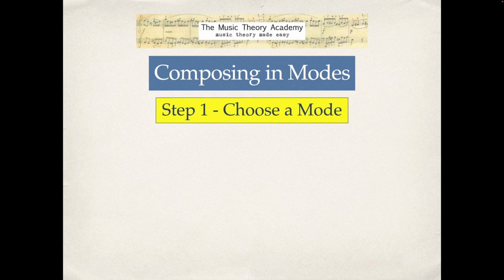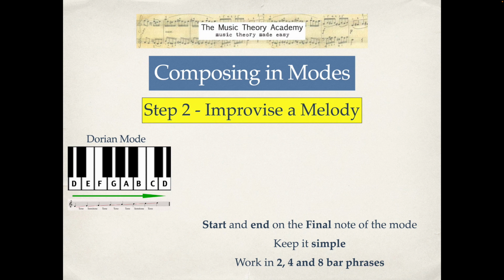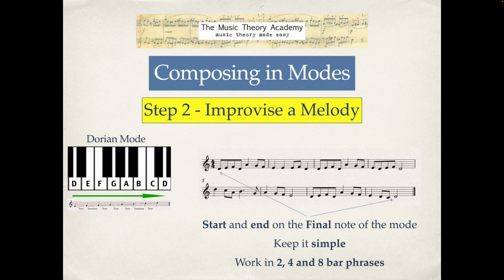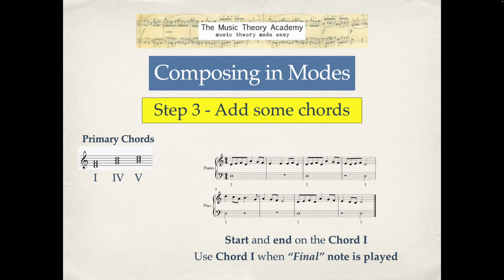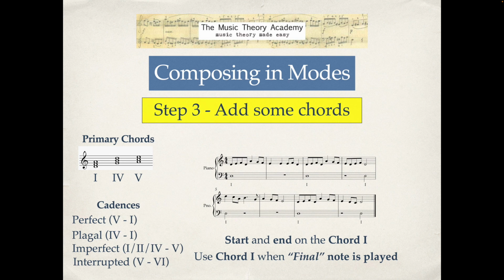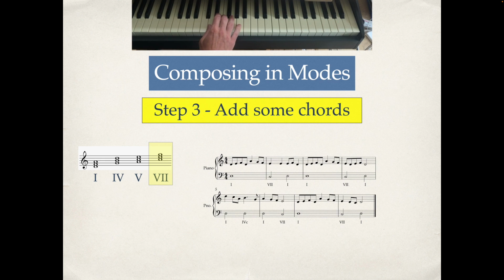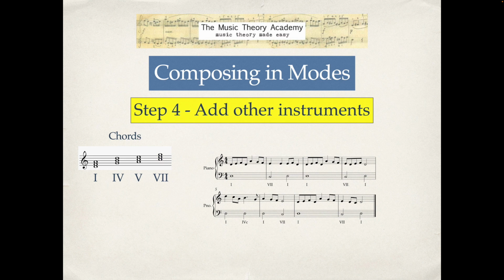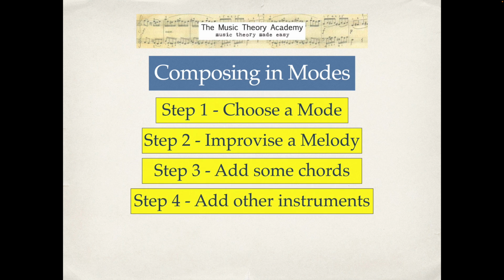Composing in Modes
How do you compose a piece of music in a mode? A 4 step process to composing a piece of modal music.
This lesson gives a worked example of composition in the Dorian Mode.
The 4 stages are:
1. Choose a mode
2. Improvise a melody
3. Add chords
4. Add instruments.